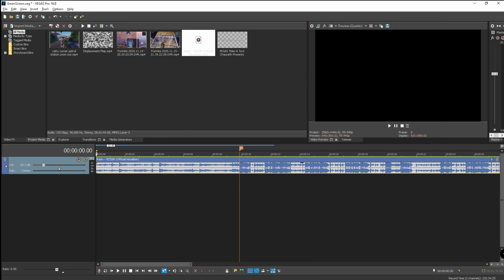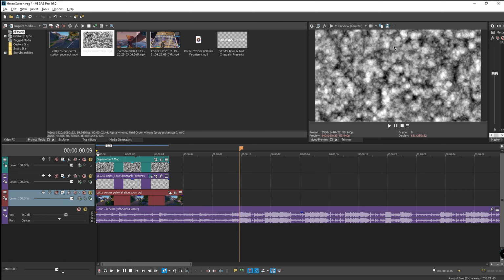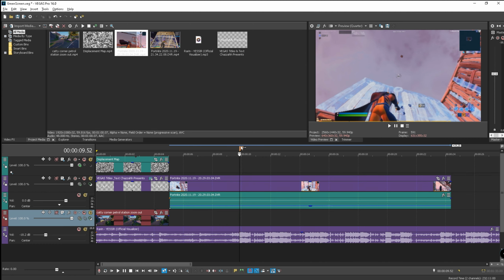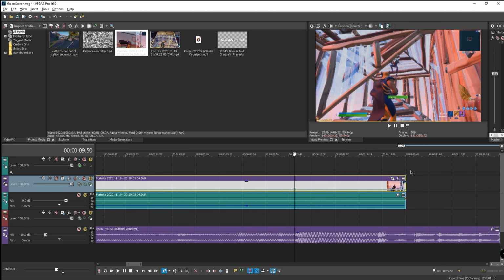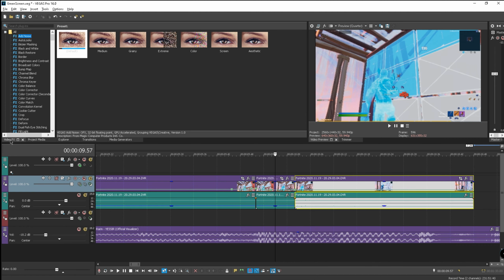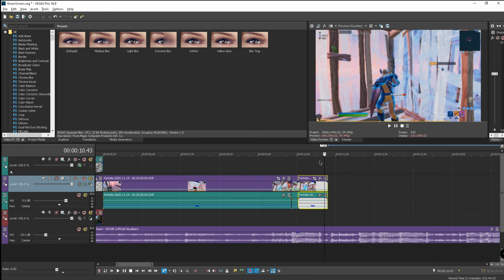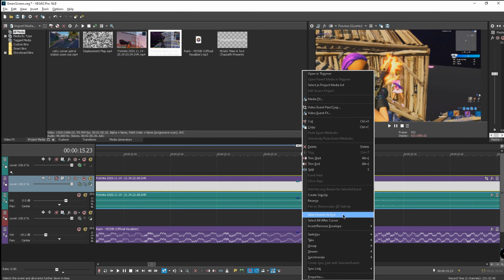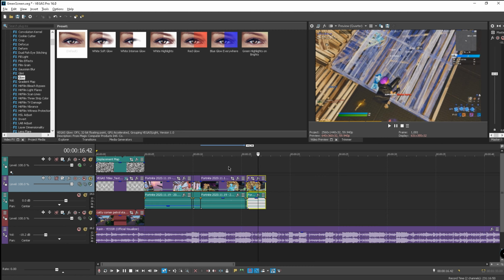How To Edit A Fortnite Montage In SONY VEGAS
This Video shows a very basic way of editing with no excess techniques or anything too complicated.

 Render settings

resolution - 2560 x 1440
bit rate - 135,000,000
maximum bps - 40,000,000
average bps - 20,000,000

audio:
sample rate - 48,000
bit rate - 192,000

project:
video render quality - best